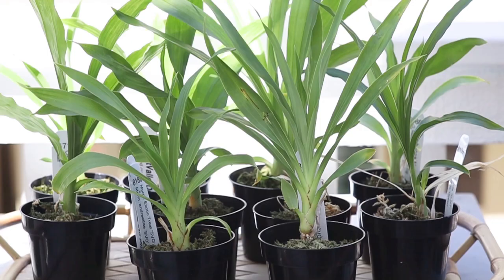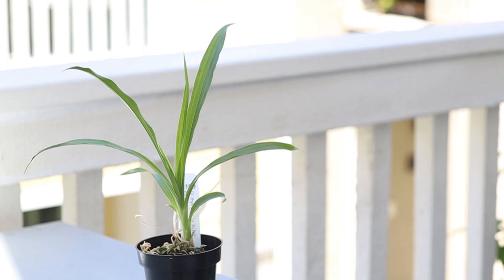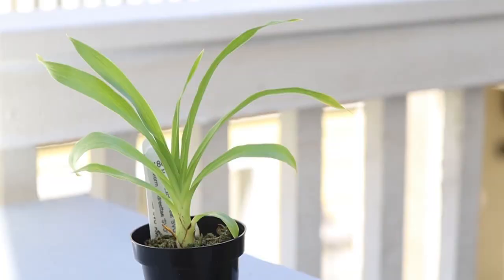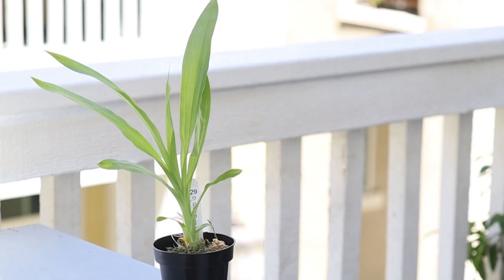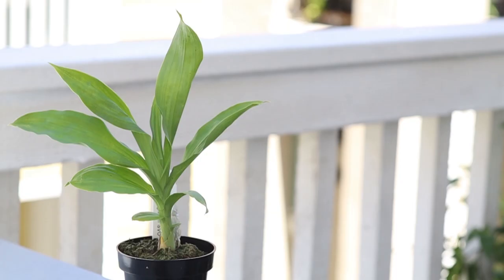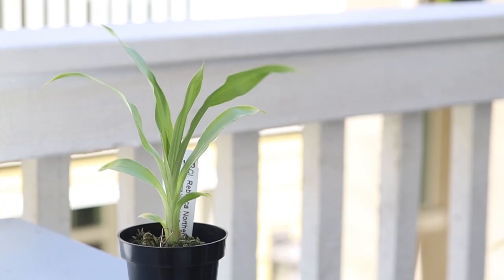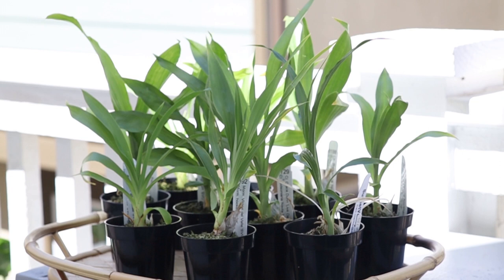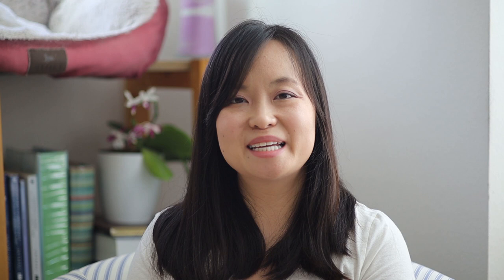Orchid Haul 2020: Sunset Valley Orchids Summer Catasetums - Clowesias, Mormodes, and More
Check out what I got in my latest haul from Sunset Valley Orchids. I have been really loving clowesias and mormodes, so I had to grab a few to add to my collection. Keep watching to see what I picked up for this summer catasetum haul

Plants featured:
- Ctsm. spitzii
- Cl. thylaciochila
- Mo. Exotic Treat x. Mo. andreettae
- Mo. Exotic Treat x Mo. Aftermath
- Mo. Virgen de Valle x Mo. hookeri
- Cl. Grace Dunn x Cl. dodsoniana
- Cl. warscewiczii x Ctsm. tigrinum
- Cl. Rebecca Northen